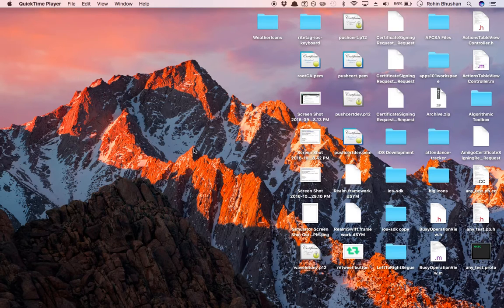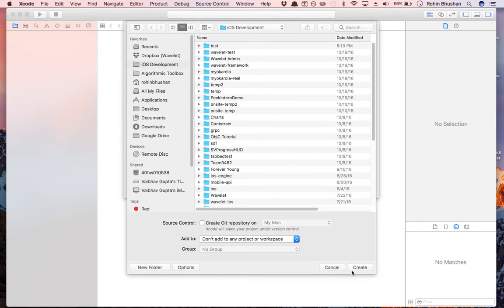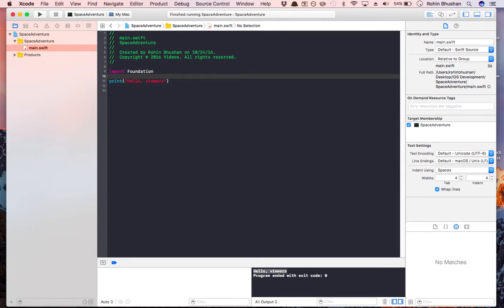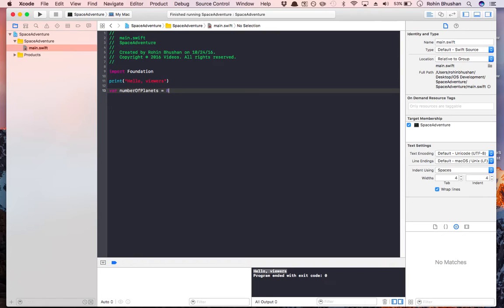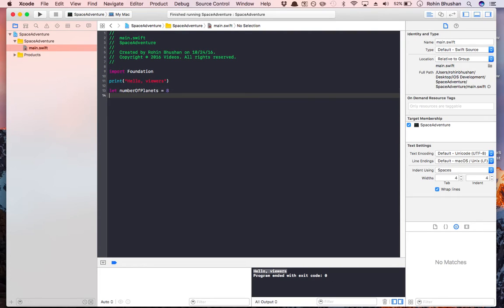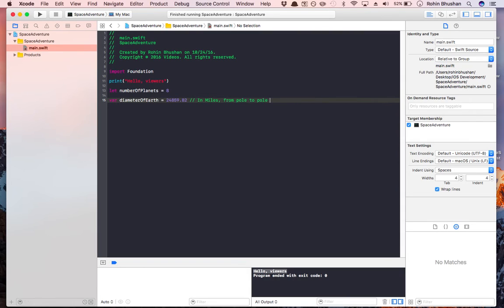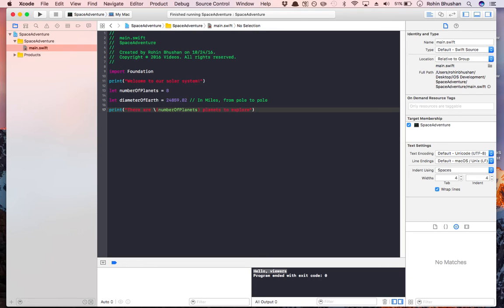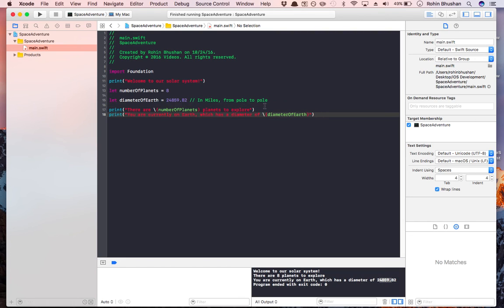Introduction to Space Adventure, print statements, and variables